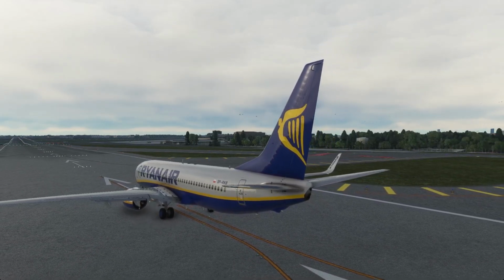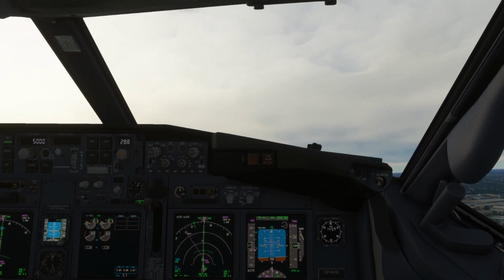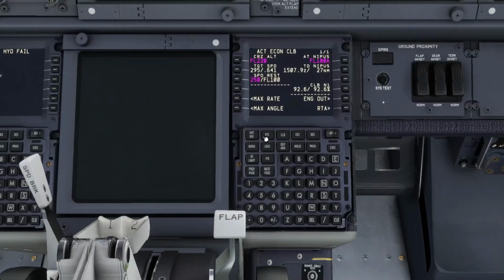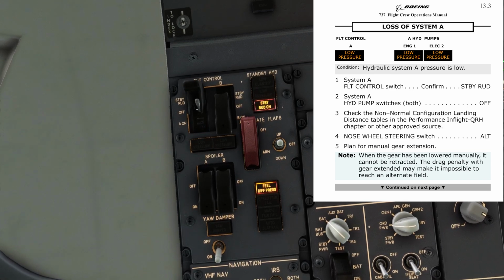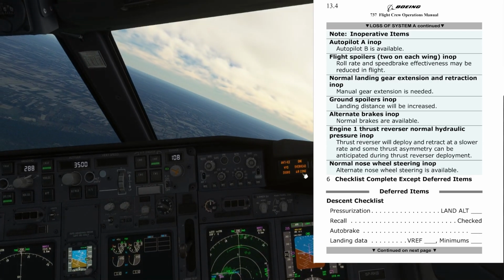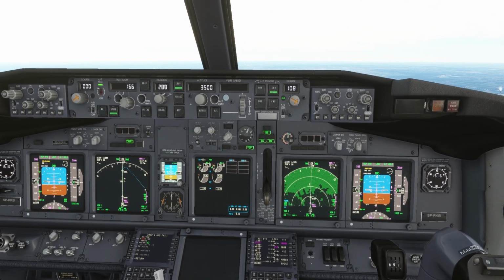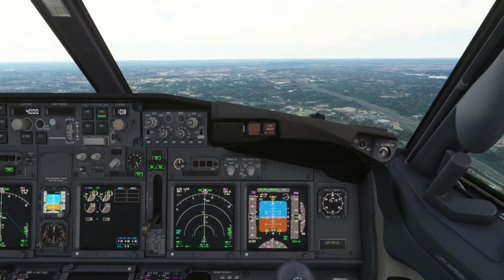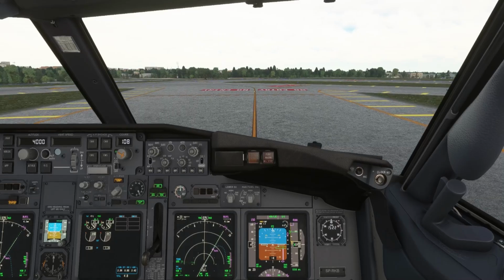Manual gear extension PMDG 737-800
If you lose hydraulic system A on Boeing 737 you are forced to manually extend the landing gear.
Loss of hydraulic system A in PMDG Boeing 737.

Today we will simulate this easy to solve failure. Next episode we gonna simulate it on Vatsim.

PPL ✔
PPL NIGHT ✔
ATPL ✔
ME✔ IR✔ CPL ✔✔✔ = ATPL FROZEN
UPRT ✔
MCC ✔
JOC ✔
TYPE RATING B737